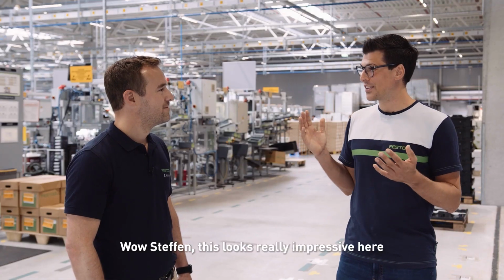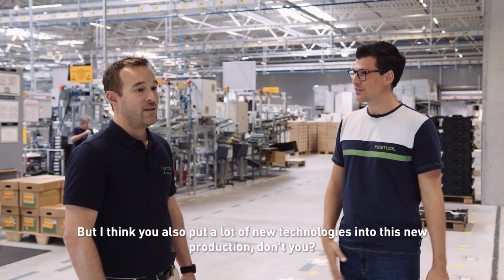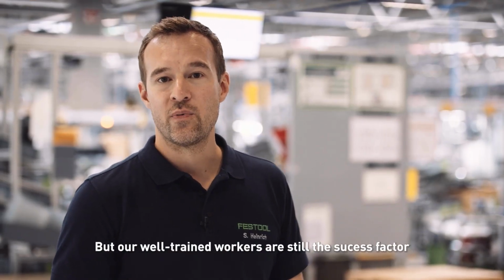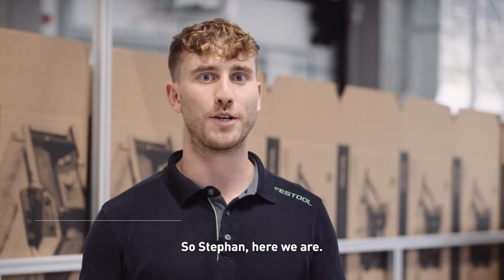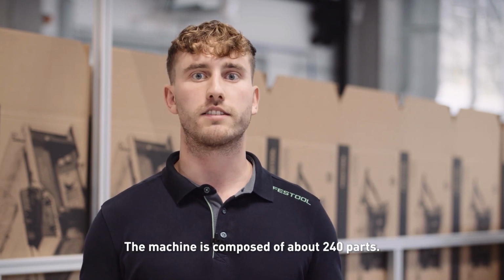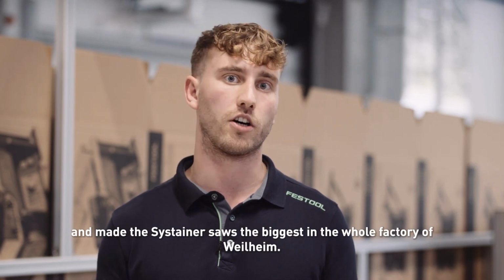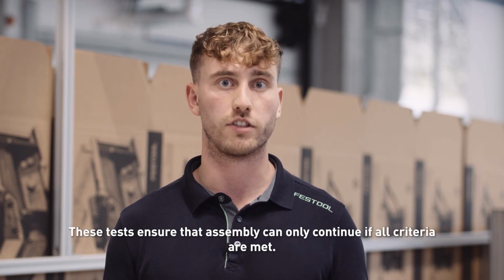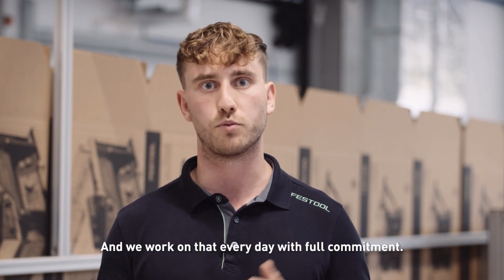Produzione nuova CSC SYS 50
Vi portiamo nel nostro nuovo sito produttivo di  Weilheim, in Germania.

E' proprio qui che viene costruita la nuovissima sega circolare a batteria CSC SYS 50!